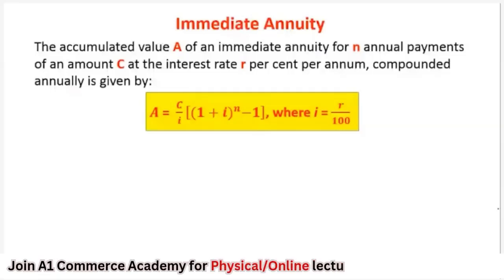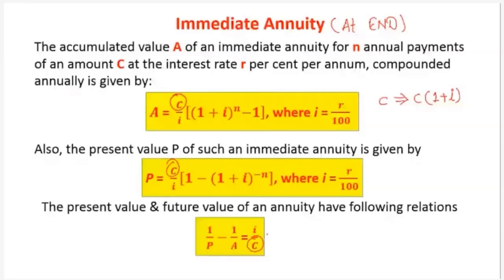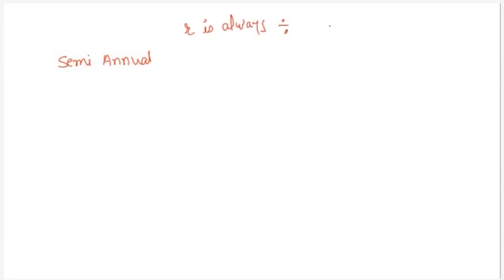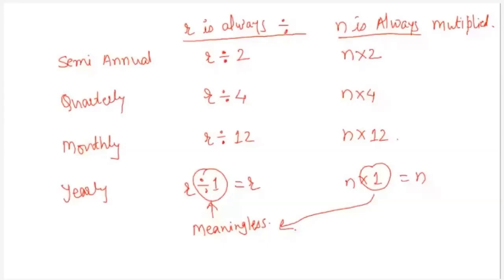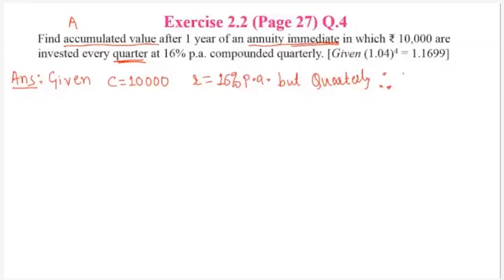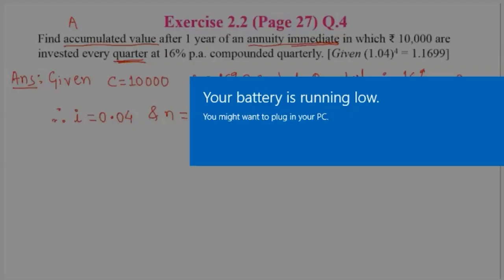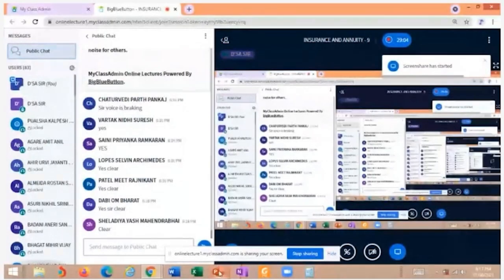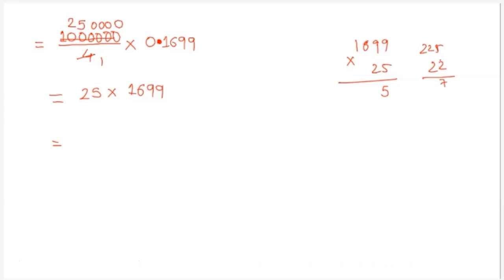SYJC | MATHS-II | Chapter-2 | Insurance and Annuity | Lecture-9 | part-1